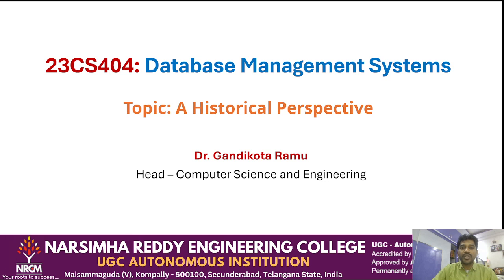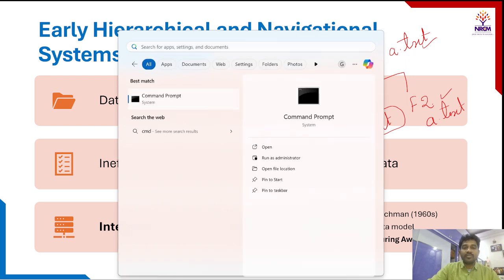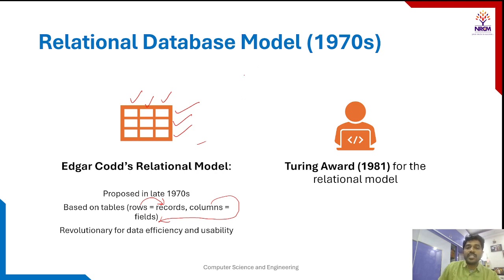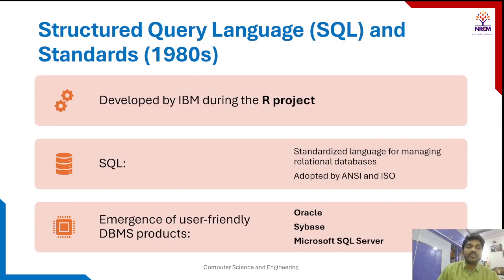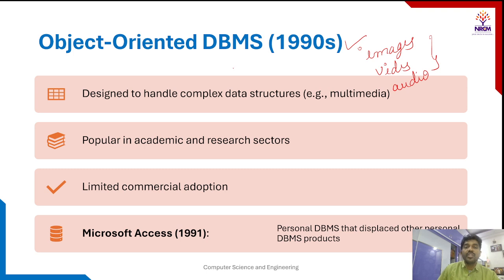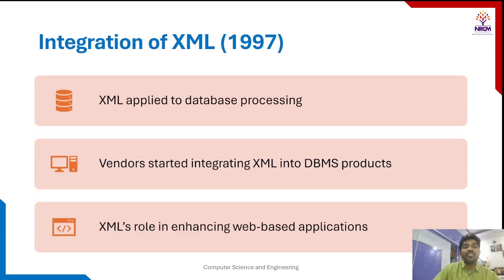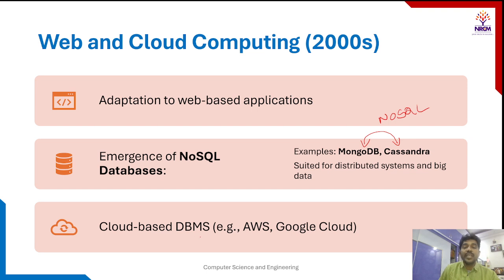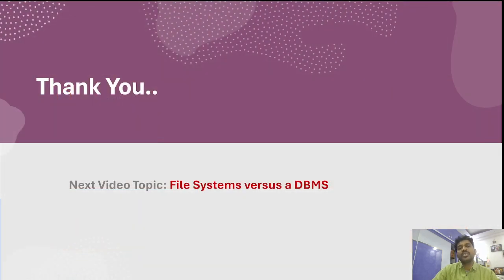L1 A Historical Perspective by Dr Gandikota Ramu